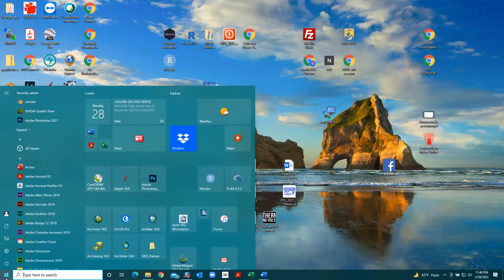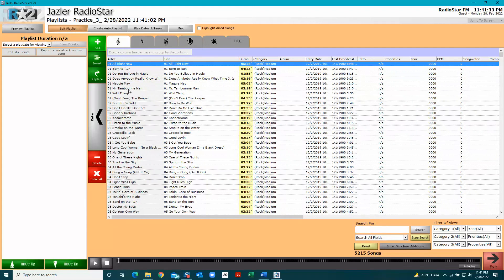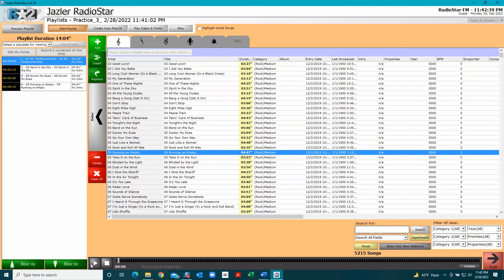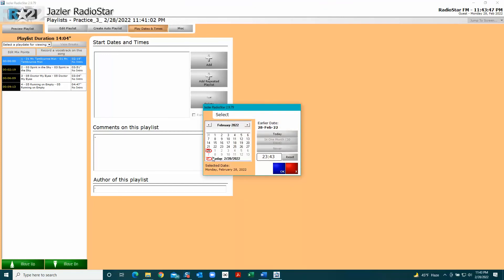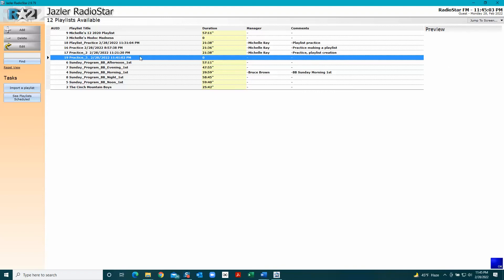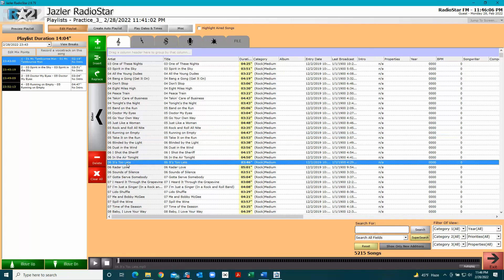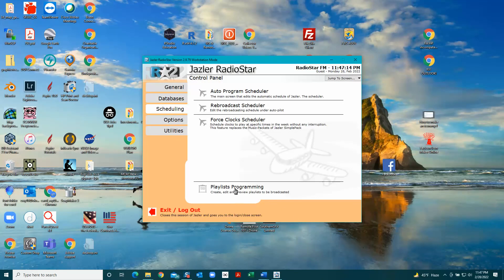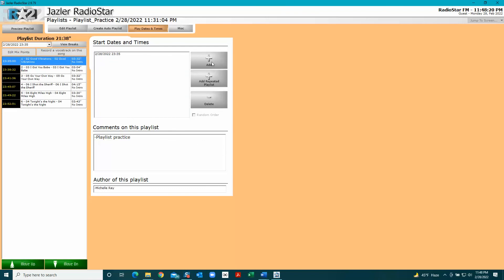How to make playlist in Jazler Radio Star 2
Screenshot video of me demonstrating how to make a playlist in Jazler Radio Star 2 and scheduling it to play on the radio. I made the video for my crew for training purposes. Hope it helps other people too.